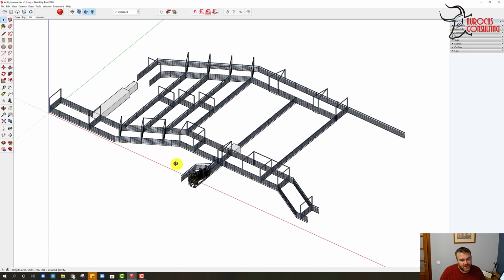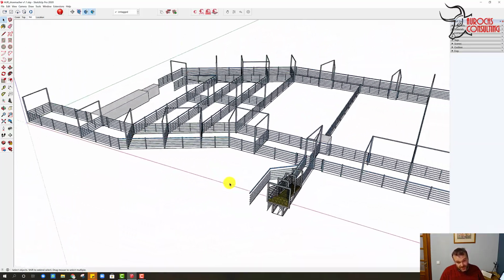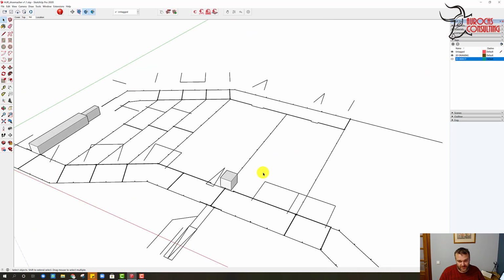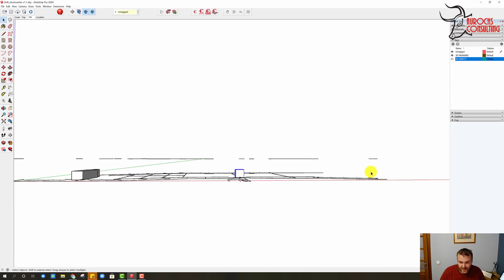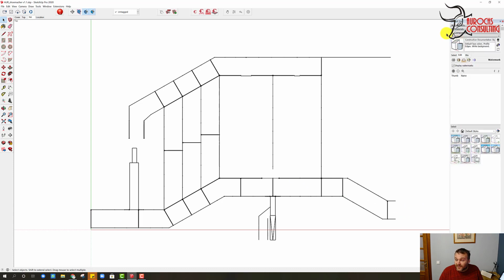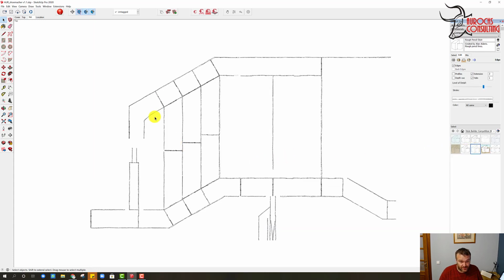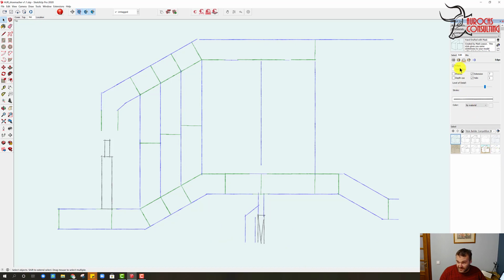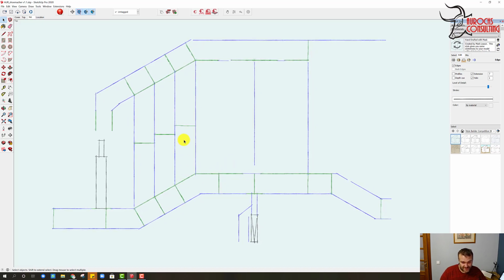showing SketchUp models on Social media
In this video, I show how you can change a 3D model into a simple and clean photo. This is useful for showing designs on social media where the resolution is limited, or for printing out and marking up a design with clients.

The project I'm using is a cattle corral, which has a lot of horizontal and vertical pipes that obscure the view, but the technique can be used with many different designs.